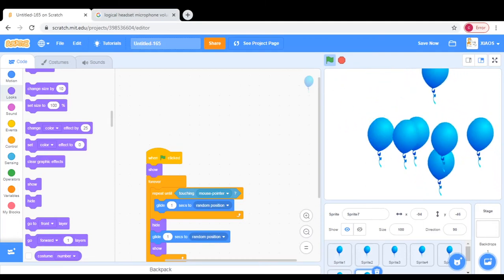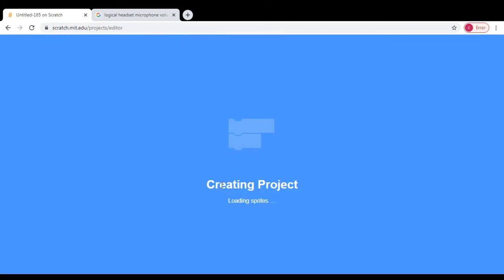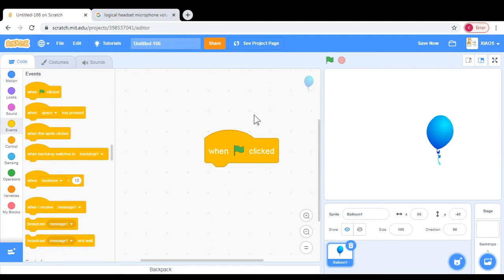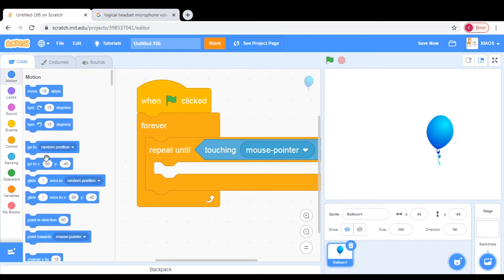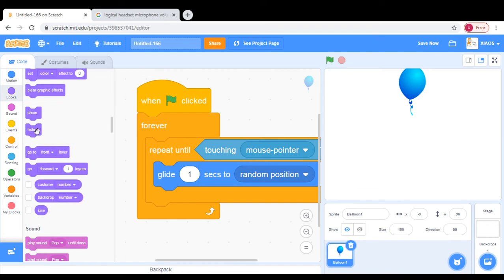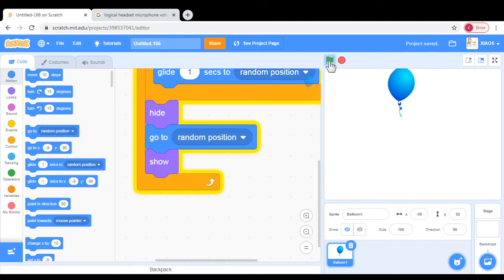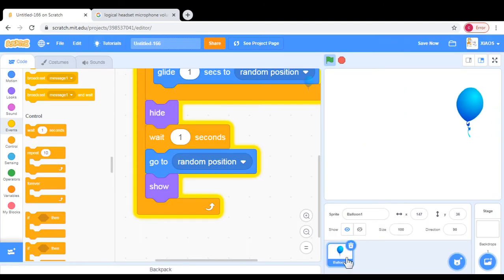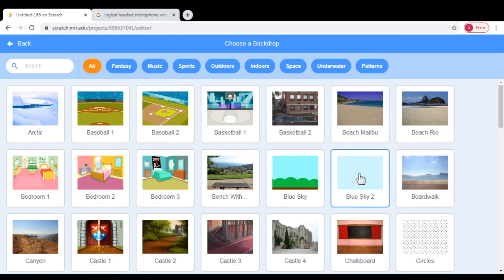Scratch3.0 tutorials-how to make balloons popping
Scratch3.0 tutorial
How to make balloons popping